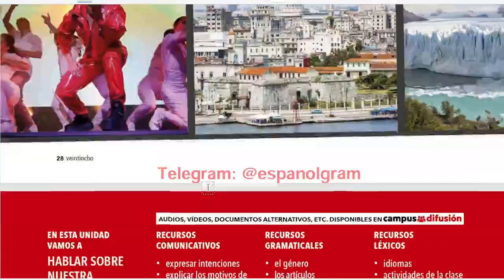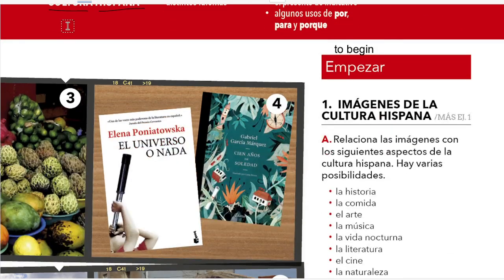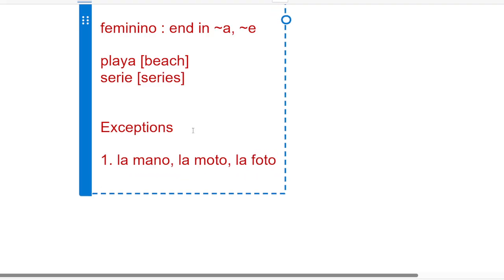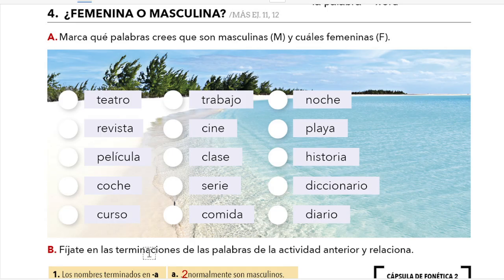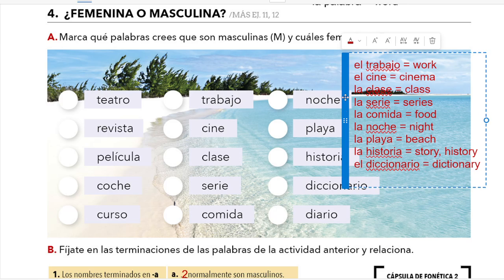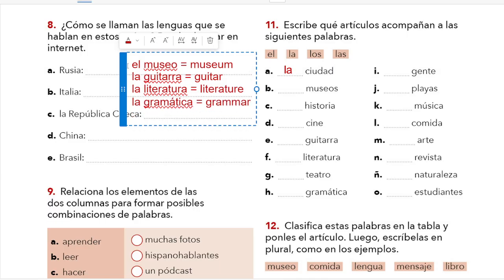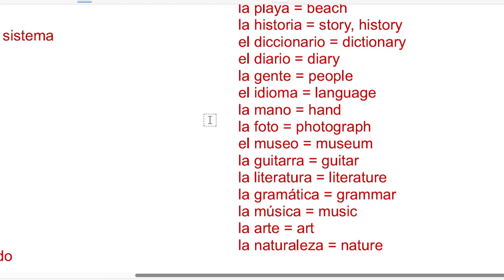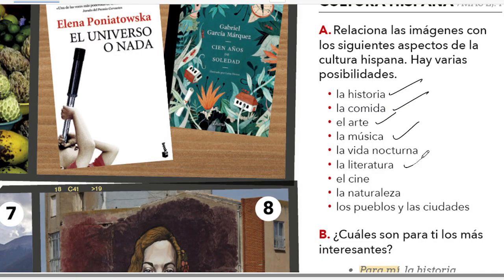[AULA1-2.1] : QUIERO APRENDER ESPAÑOL (¿Femenina o Masculina? - el artículo determinado)